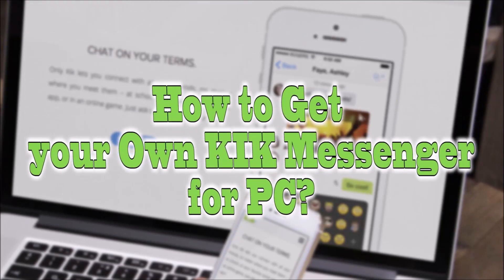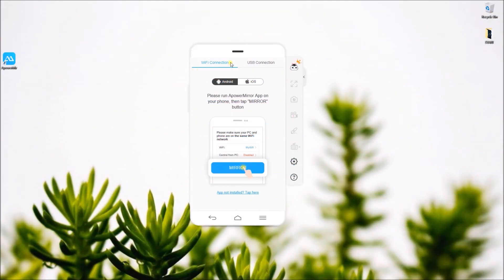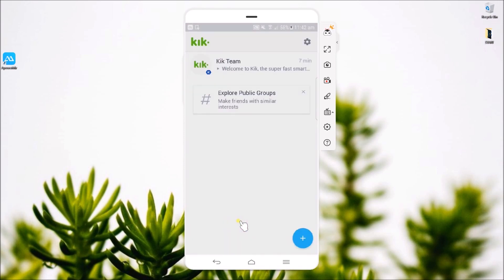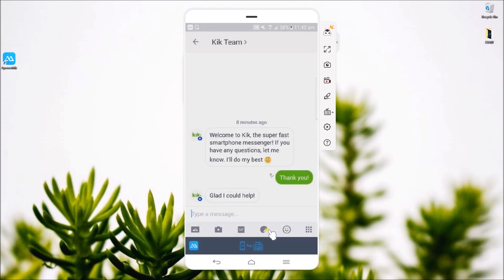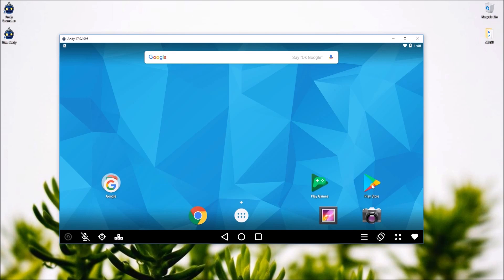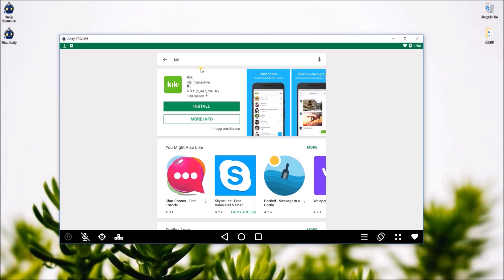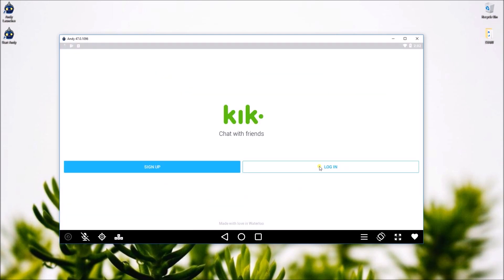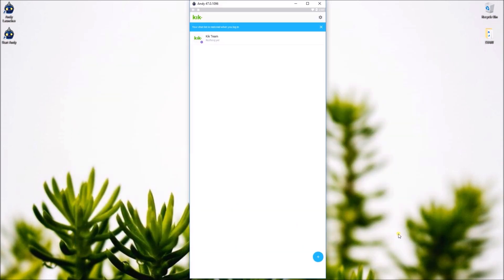KIK Messenger for PC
As known to all, KIK Messenger only has the mobile version. But many people want to use it on the computer. This video offers you two apps that can help you use KIK Messenger on PC.